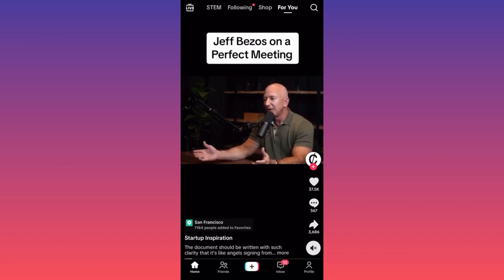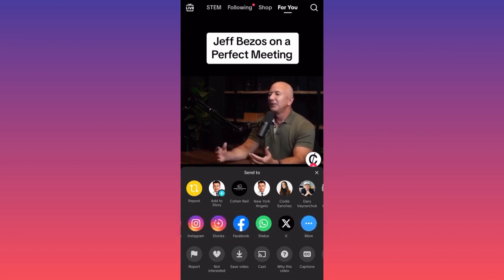How to Share TikTok Videos on X (Formerly Twitter) in 2025 (Full Guide)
🔄 Want to cross-post TikTok videos to X (Twitter)? This 2025 guide shows 3 methods to share content seamlessly without quality loss - plus tips to maximize engagement!

✅ You'll Learn:

Method 1: Direct share from TikTok (New 2025 integration)

Method 2: Download & repost in HD (Best format settings)

Method 3: Auto-share using IFTTT/Zapier (Time-saver)

Pro Tip: Optimal video length for X in 2025 (Different from TikTok!)

⚠️ Warning: X now compresses videos over 2:30 minutes!

📚Read Elon Musk's Secrets to Success:

📚Read Maximize Results with GPT-3: